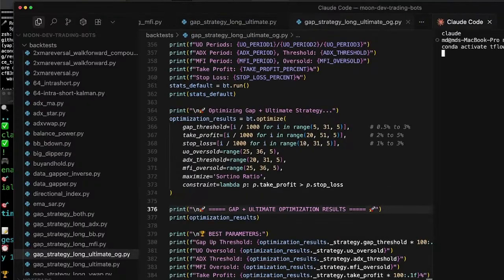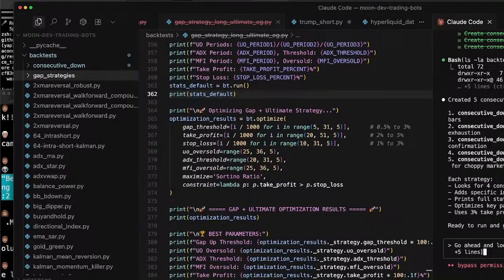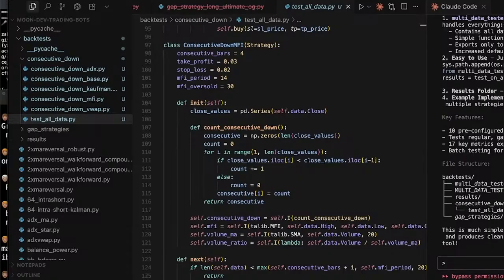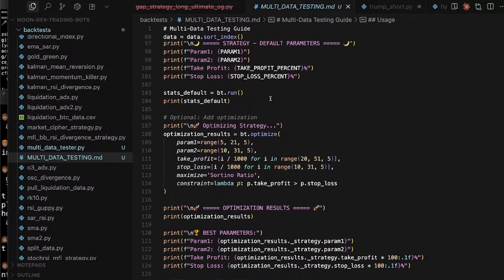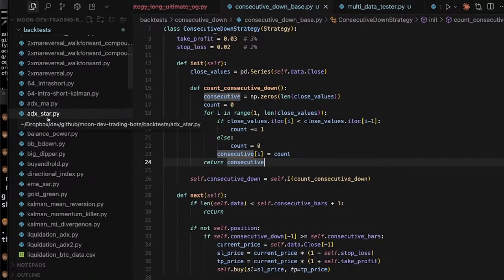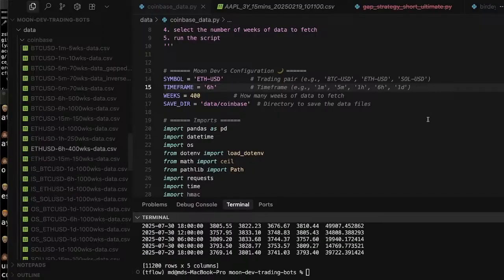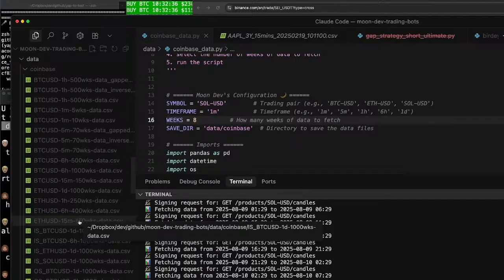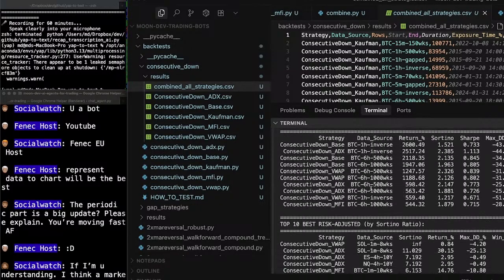Moon Dev Used Claude Code To Find Winning Trading Strategies In Minutes